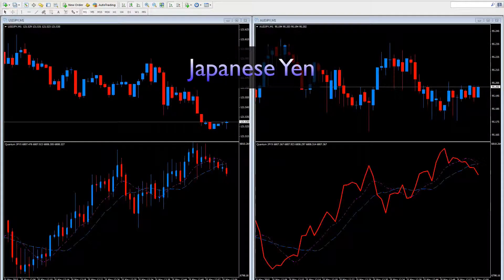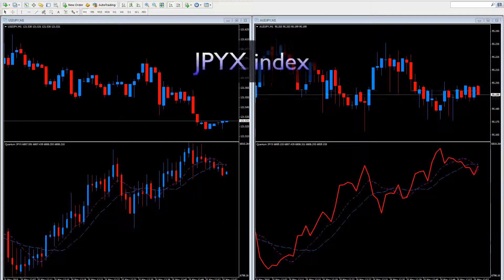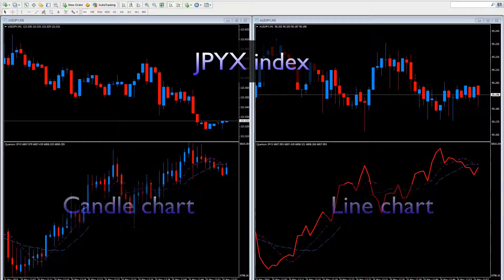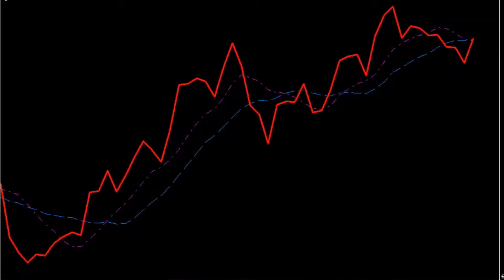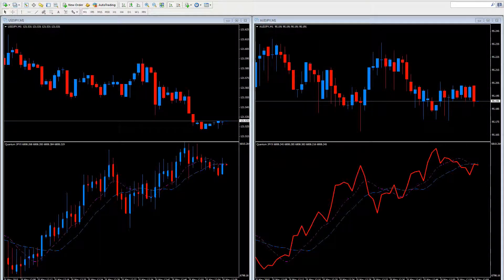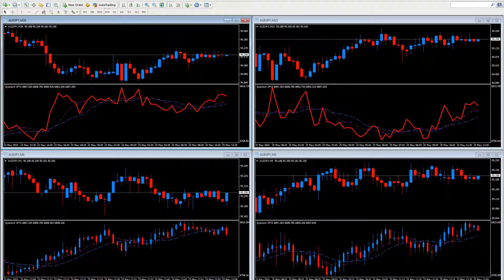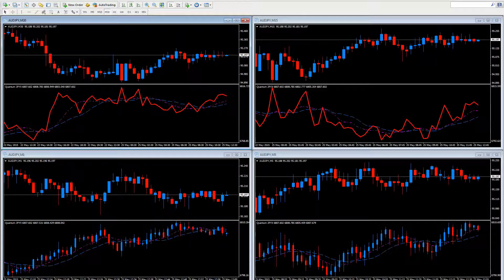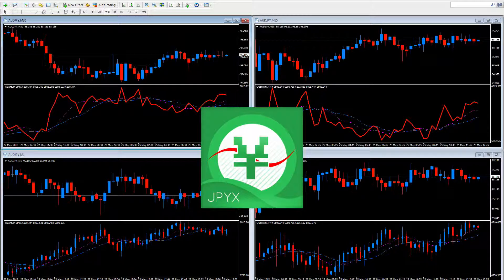The Quantum JPYX index puts the Japanese yen index directly on your MT4 platform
Risk Disclosure The JPYX index from Quantum trading has been developed in order to display risk sentiment for the Japanese yen on your MT4 platform. The index works in all timeframes and is available as a candle chart version or as a line chart. TESTIMONIAL DISCLOSURE: TESTIMONIALS APPEARING ON QUANTUM TRADING MAY NOT BE REPRESENTATIVE OF THE EXPERIENCE OF OTHER CLIENTS OR CUSTOMERS AND IS NOT A GUARANTEE OF FUTURE PERFORMANCE OR SUCCESS.